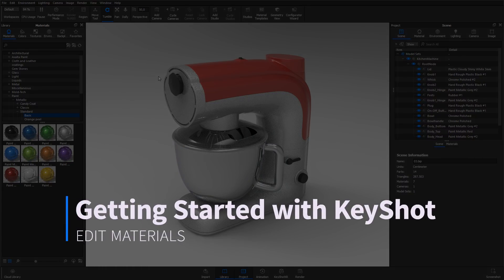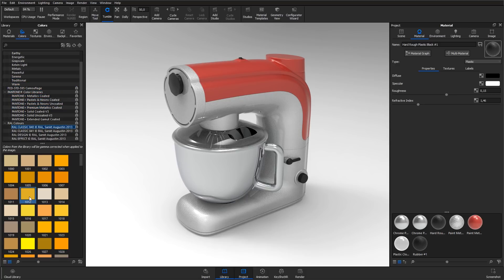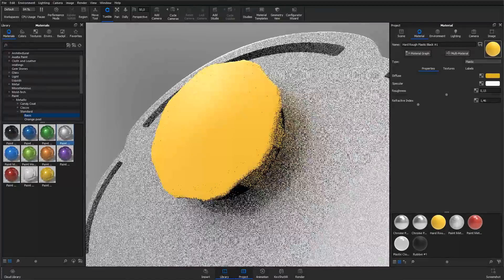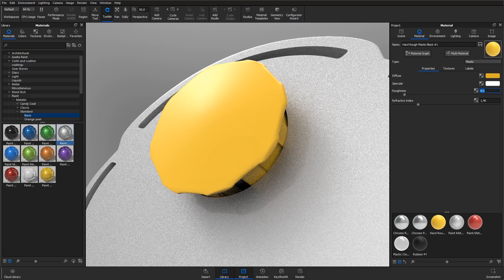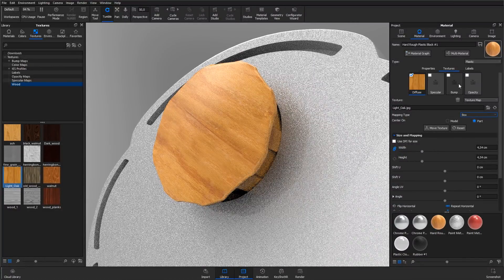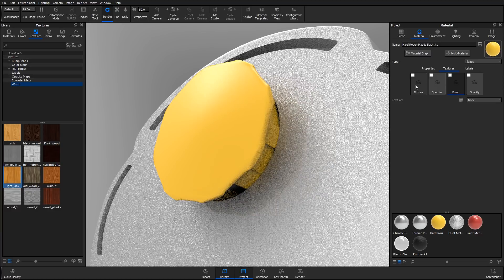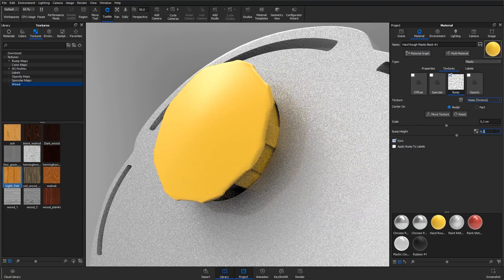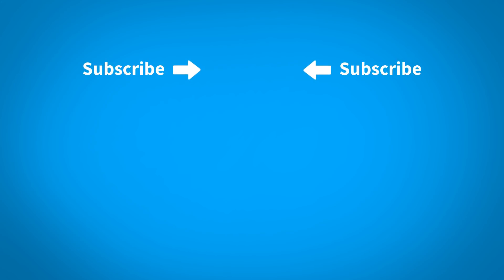Getting Started with KeyShot: Editing Materials (Part 4)